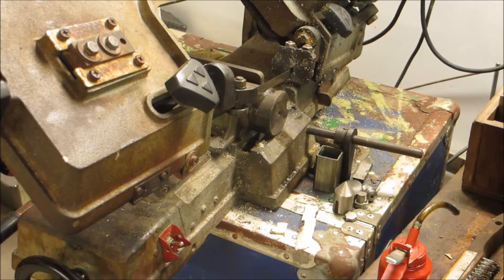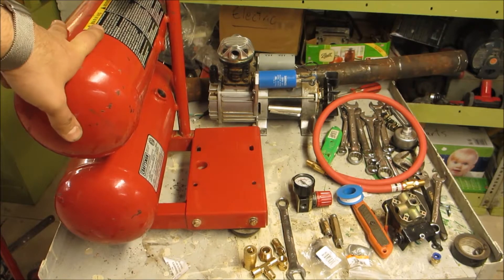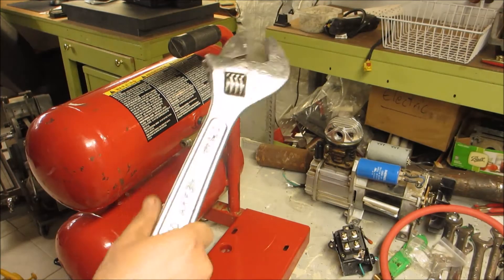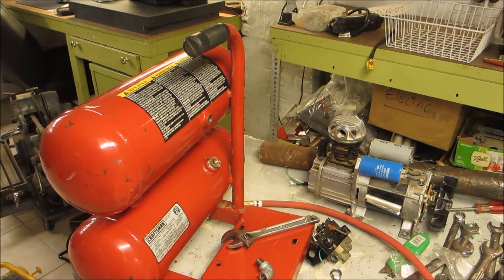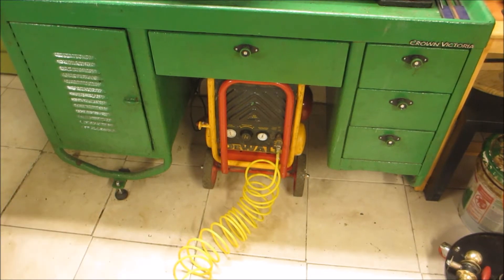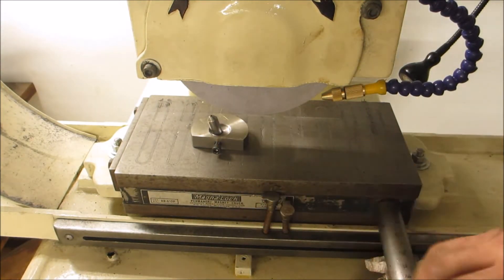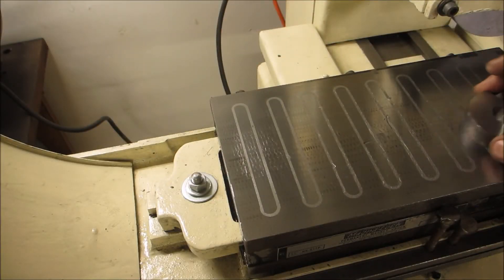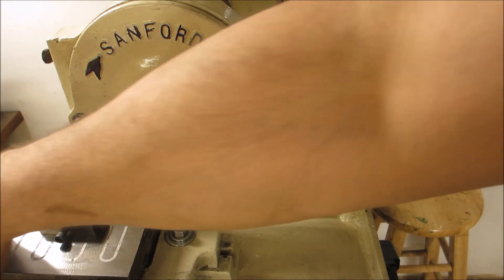Sanford Model Mg Surface Grinder Rebuild -PT3 - Compressor/Magnetic Chuck install.